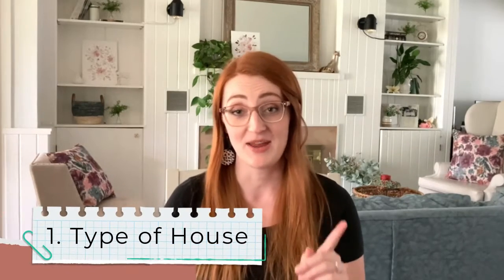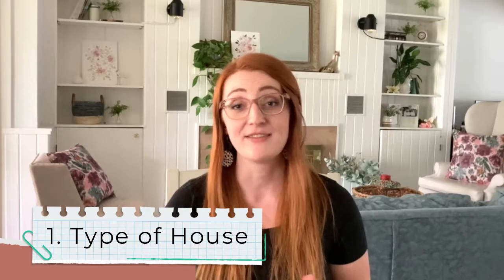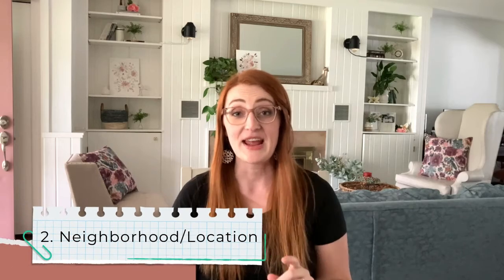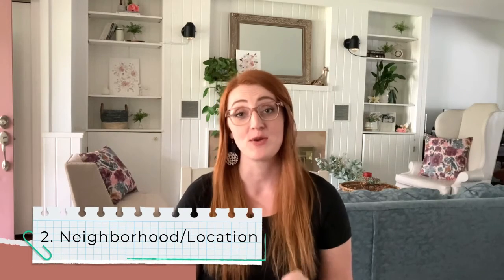THE HOMEBUYING WISHLIST: BIG PICTURE // Homebuying 101 Series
You have your budget ready, called a trusted realtor, and begin the search for your new home...but what are you looking for? Watch this video to learn about the big picture things you need to pay attention to when house hunting.

This is the first video of a brand new series titled Homebuying 101. I invite you to join me every week (FRIDAY) to learn one super important aspect you'll need to know for the homebuying process.